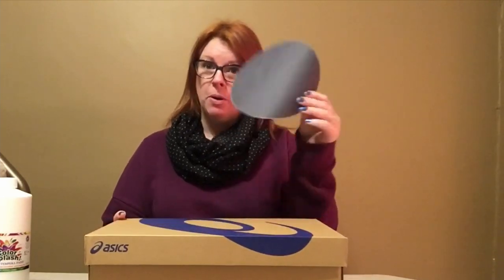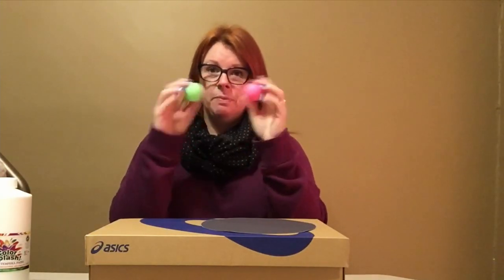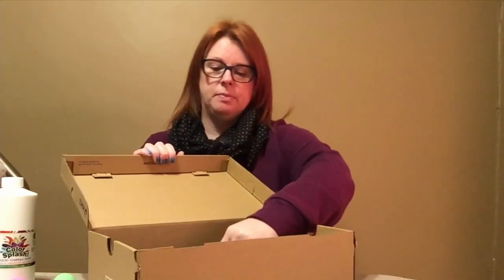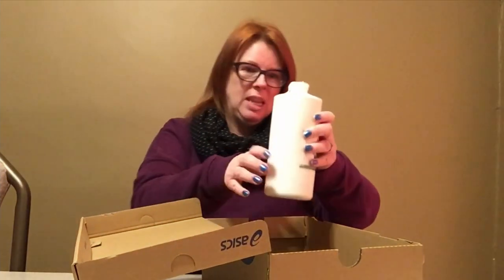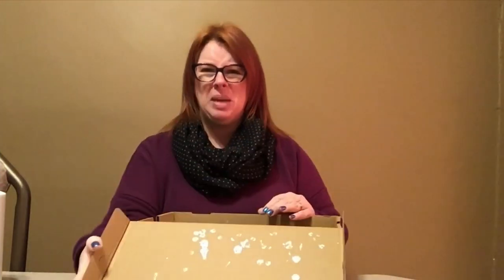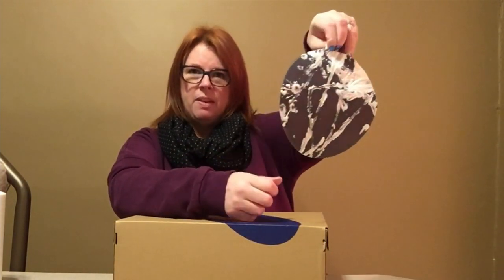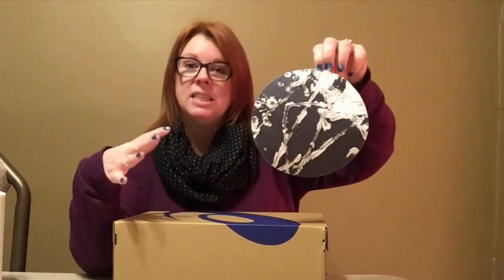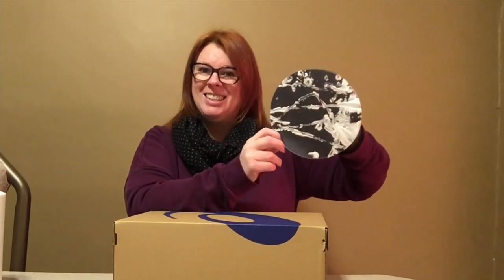Marble Painting Spider Webs | Eric Carle (ECRR Week 7) | NFPL SRC 2021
This video serves as instructions for part of the Eric Carle Activity Badge in Beanstack.

Let’s make a spider web for our very busy spider. You will need a piece of paper, paint, a marble, and a box. Place your paper in the box along with the marble. Pour a small splash of paint over the marble and shake, shake, shake. Shaking the marble in the box will create lines on the paper making it look like a web. Practice shaking fast and slow--what difference does it make in your web?

Return to the Beanstack app or the Library’s website to complete this activity.